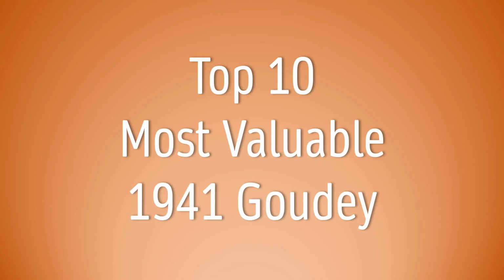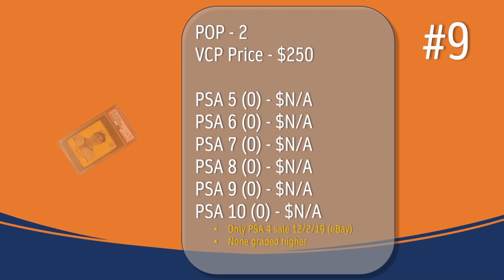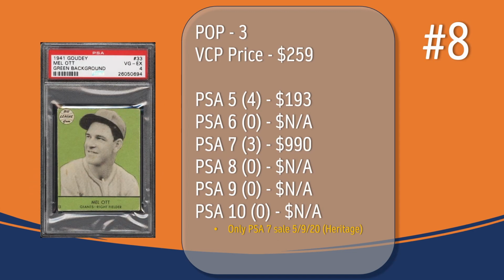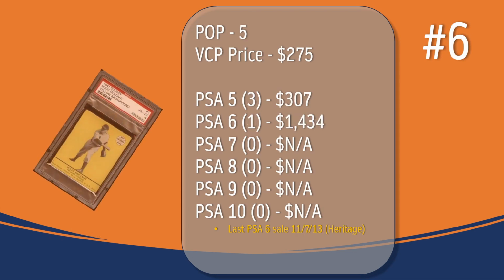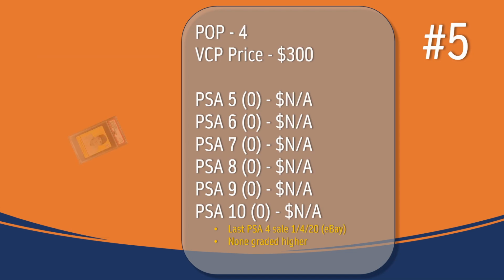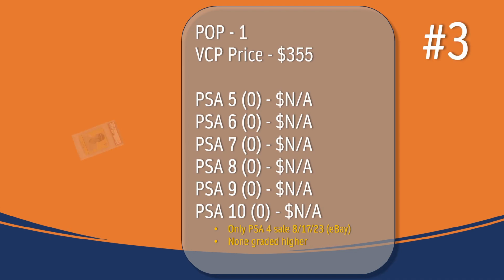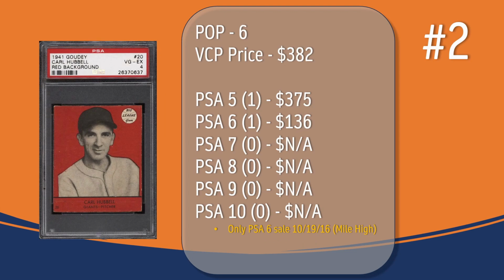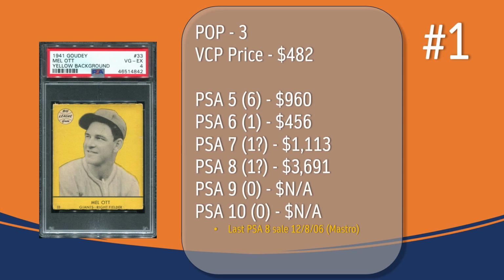Top 10 Most Valuable 1941 Goudey Baseball Cards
In this series of videos, I take a look at different sets of vintage baseball cards and show off the top 10 most valuable cards from that set. In this video, I take a look at the 1941 Goudey set.